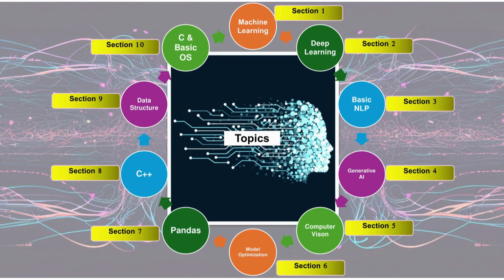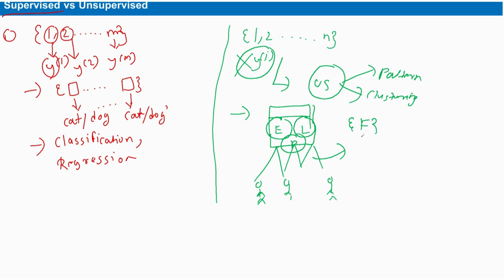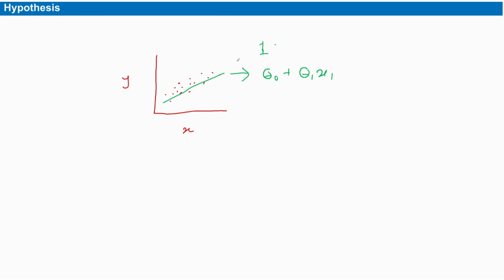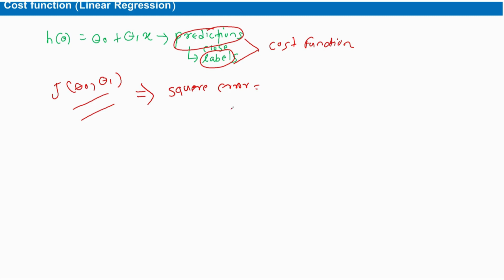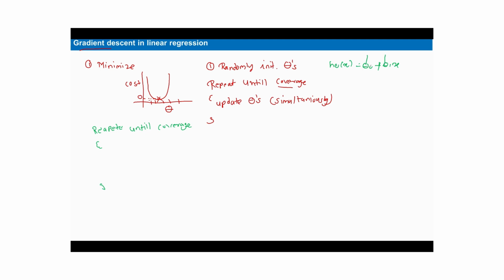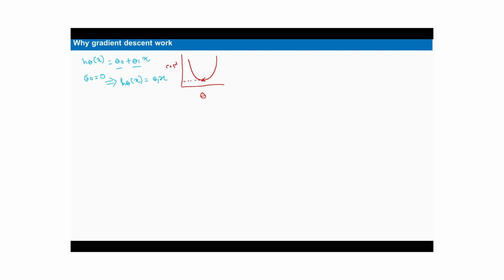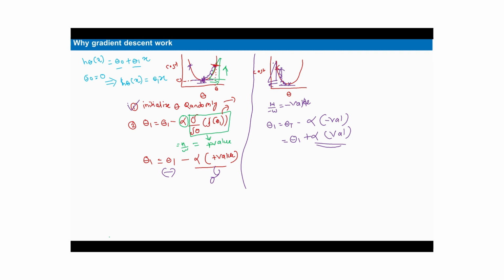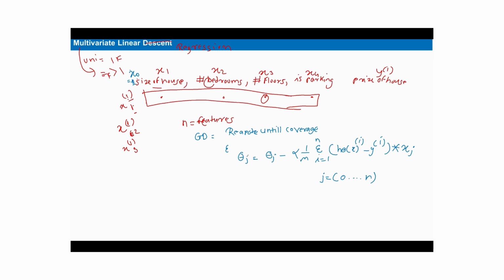How To Crack AI Interview: Section 1: Machine Learning: Part 1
In this video, we begin our AI interview preparation series by covering the essential machine learning concepts. You'll learn the key differences between Supervised and Unsupervised Learning, dive into Linear Regression with a hands-on example, and explore the core idea of Hypothesis in Machine Learning. We’ll also break down the Cost Function, Gradient Descent, and how they work together to optimize models. Lastly, we discuss critical factors like Alpha selection, Convex Functions, and the Multivariate Linear Descent. Whether you're a fresher, student, or learner, these topics will help you solidify your understanding and boost your confidence for AI interviews.